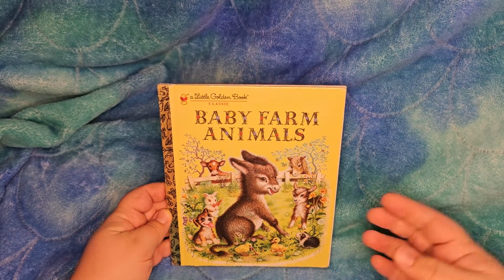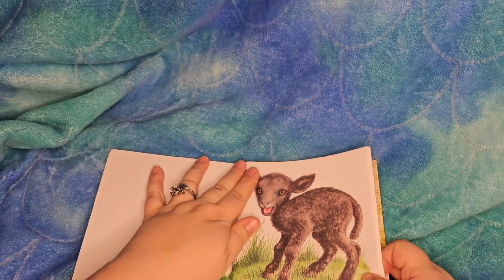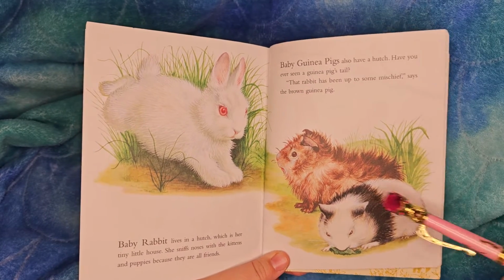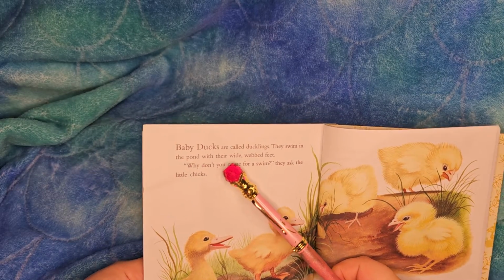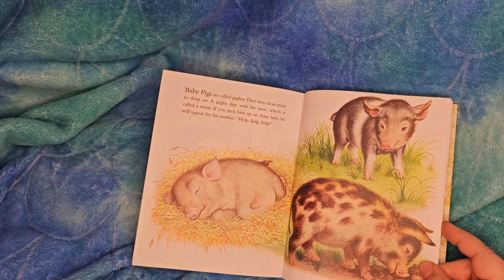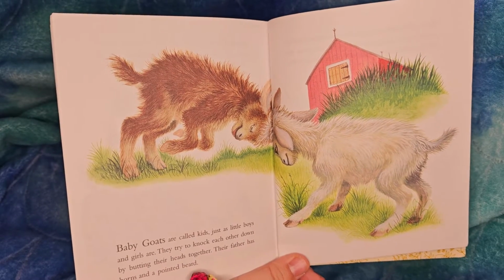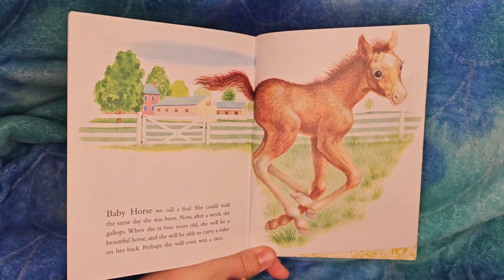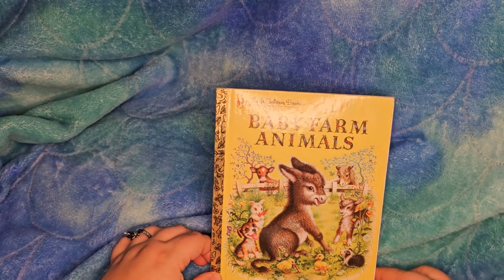Baby Farm Animals, read aloud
a little golden book classic

illustrated by Garth Williams